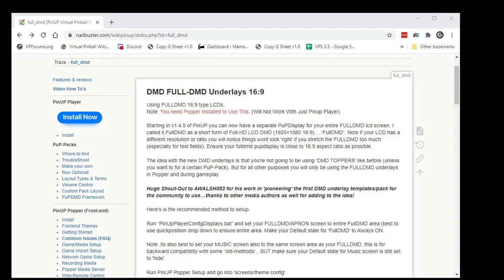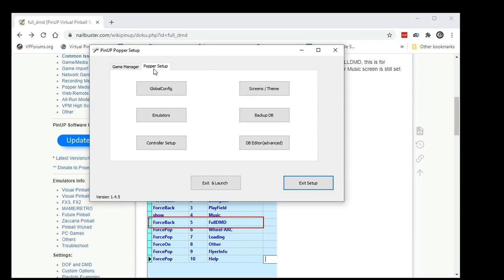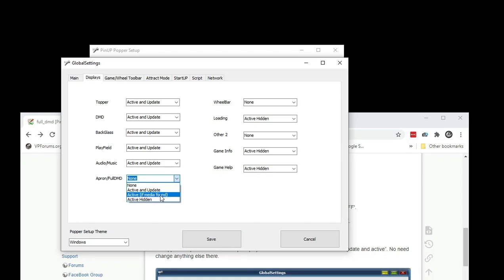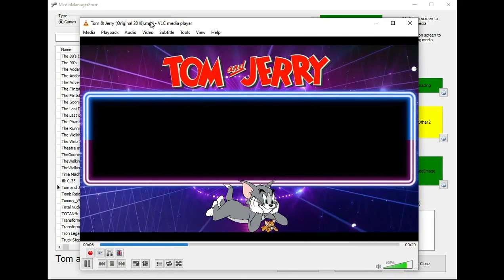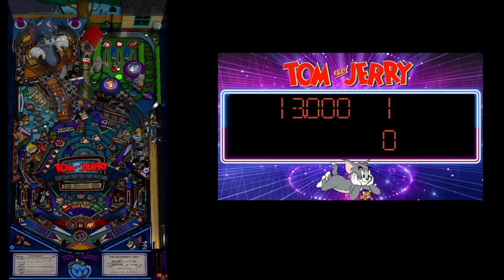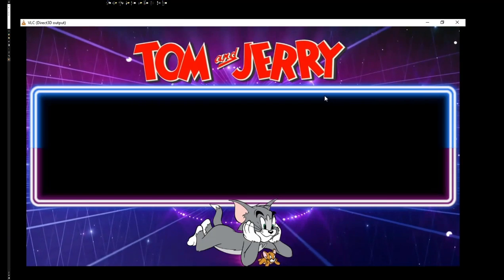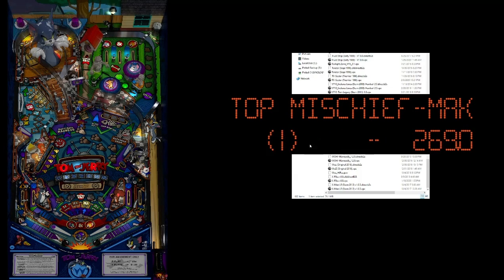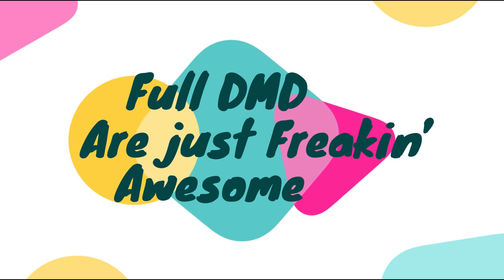Full DMD installation ( Prefered )